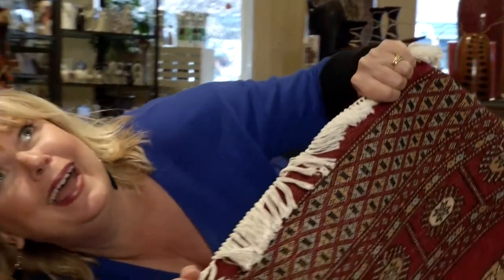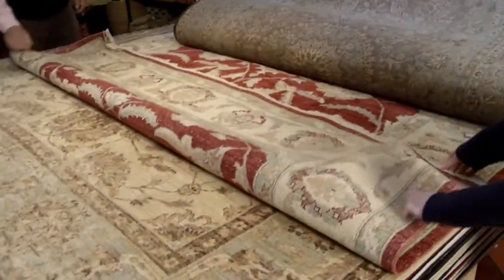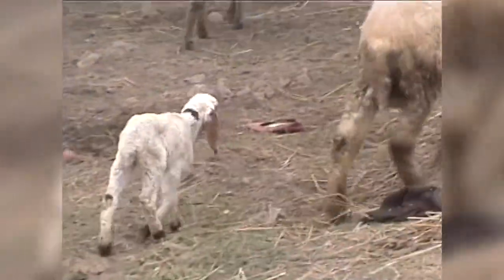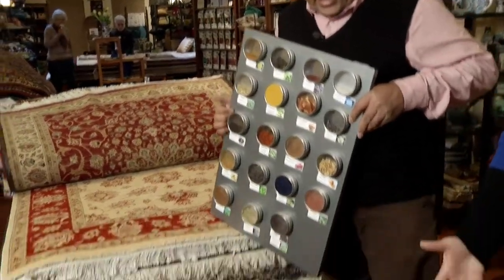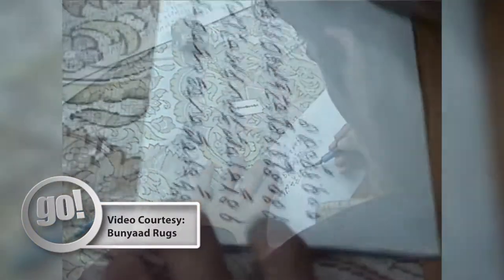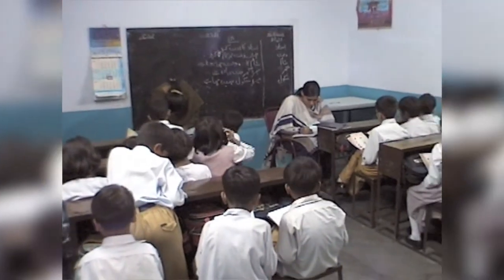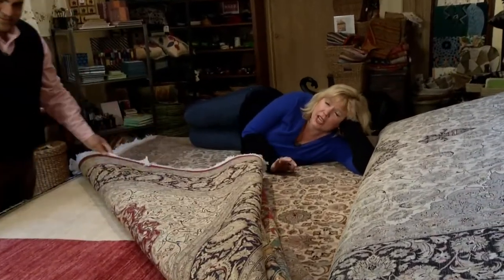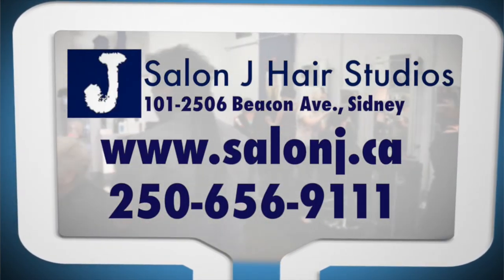"go! Island" Checks Out Fair-Trade Oriental Rugs - Shaw TV Victoria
Shaw TV's Karen Elgersma learns about hand knotted, fair-traded oriental rugs at Ten Thousand Villages.